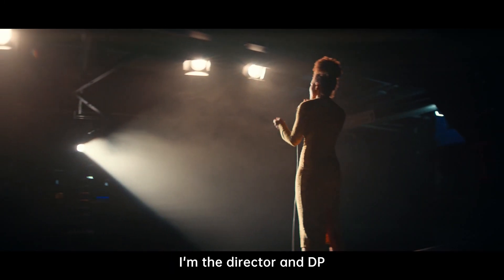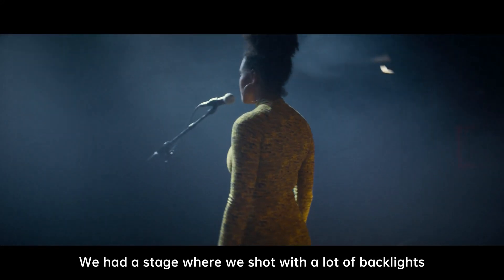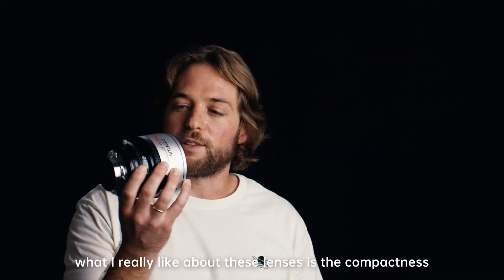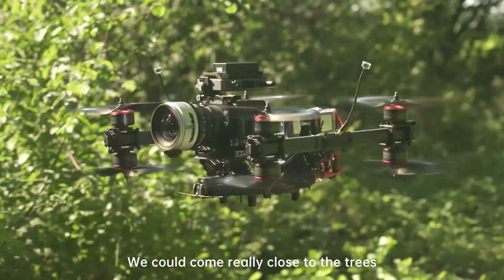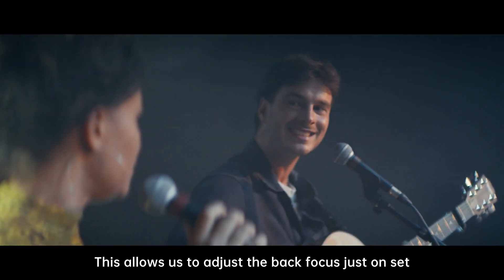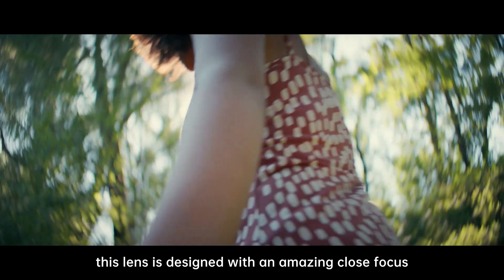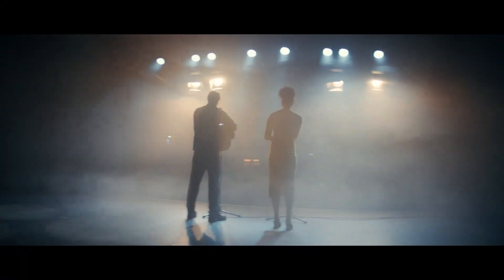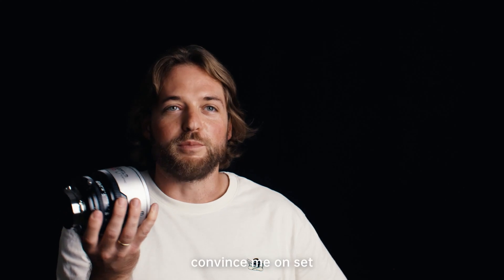Introducing the DZOFILM PAVO 2X Anamorphic Prime Series丨2X Compression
PAVO's Dual Flare and Revolutionary Close Focus can bring you unlimited creative potential. This video will take you to learn about a product with a gorgeous interweaving of light and shadow - DZOFILM Pavo 2X Anamorphic Prime Series.
Produced by HADIFILM
Directed by KARL KÜRTEN

Performed by   Masengu Kanyinda & Kilian Blumberg

Director/DOP   Karl Kürten
Producer    Christoph Behr
     Alexander Mayer
Co-producer          Yongqi Vicky Zheng - DZOFilm

Trinity/Steadicam  Felix Lang
Drone    Patrick Zander
1st AC    Robin Scherm
2nd AC    Jana Sander
Gaffer    Lorenz Weißfuß
Best Boy    Karl Scholten
BTS     Sophie Morawetz
Editors    Jonas Riedinger
     Andreas Irnstorfer
Grading    ZÉ MARIA COLOR
Equipment List :

Arri Alexa35
Arri Trinity 2
Red Komodo
PL Revolwa Mount
FPV Drone
Studio: Hadi Film

 / hadifilm_
DOP: Karl Kurten